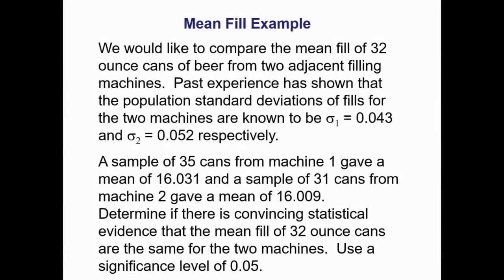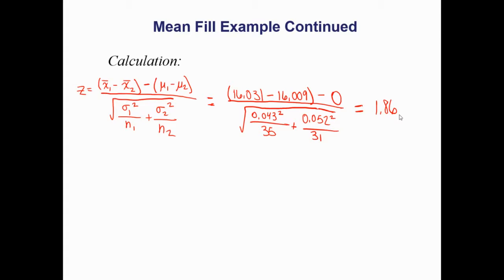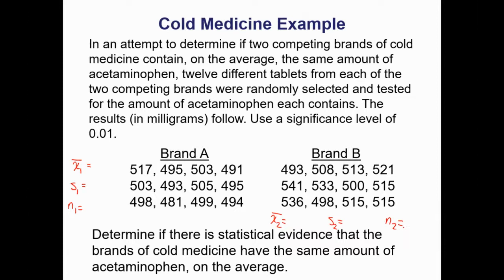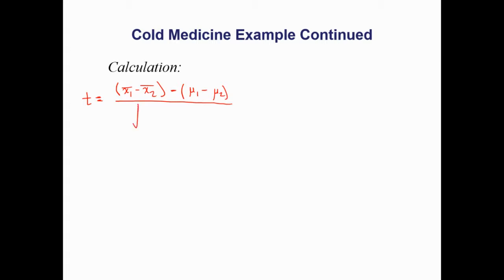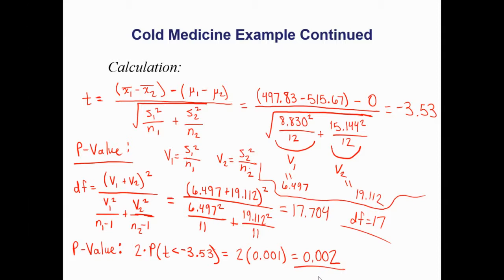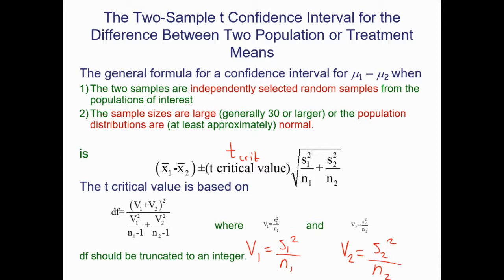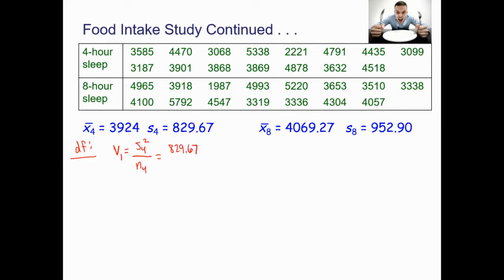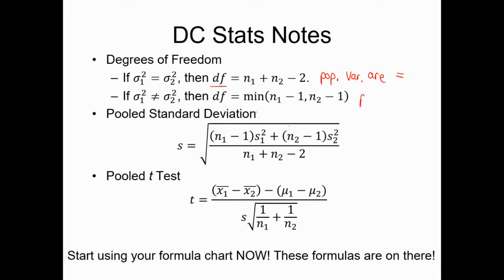More of Sect. 11.1 Lecture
In today's lecture, we finished looking at hypothesis testing for the difference of means of independent samples and started looking at the confidence intervals for the difference in means of independent samples (All while staying in Sect. 11.1 and still not finishing it).